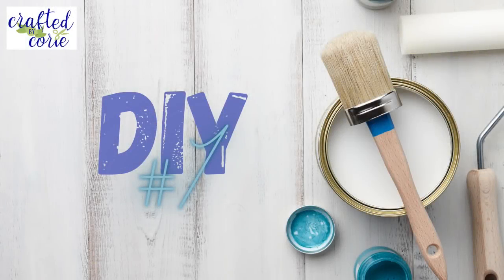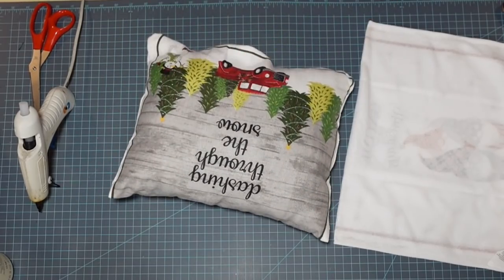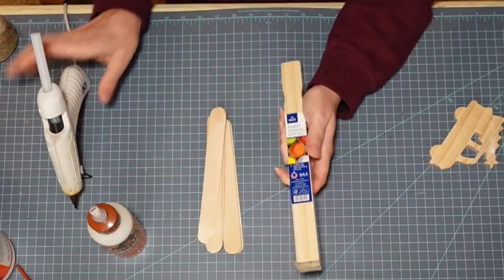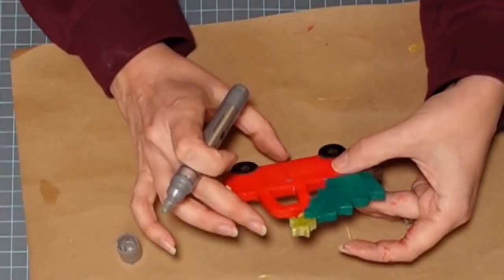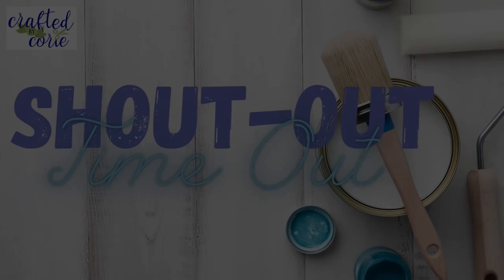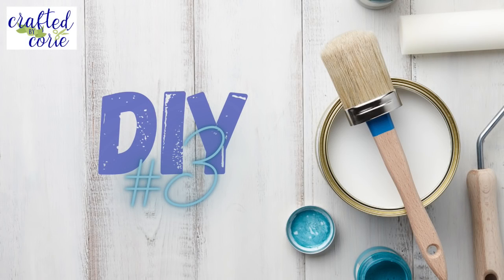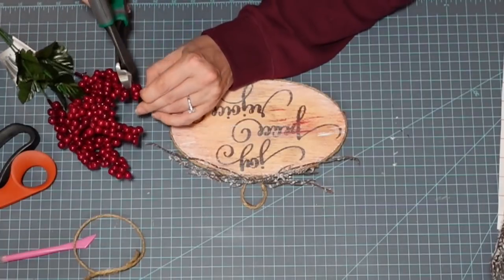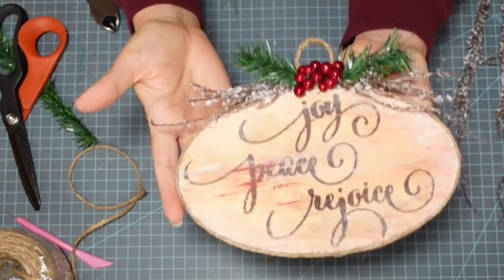❄🎄 5 NEW CHRISTMAS DECORATION DIYS | DOLLAR TREE CHRISTMAS DECOR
Hi Everyone!
I am so excited to do another premier with today's video!  I love all of the crafts for this week and I cannot wait to chat with you all about them!

As I mention in the video, if you like the Giving Plate dupe and you want a good deal, check out the following link (I printed/laminated at Staples to make my plate and it cost more than this)

If you want to make your own Giving Plate, I have a free printable on my Etsy shop:

XOXO, Corie

Check out my Etsy Shop to purchase items I make in my videos and more